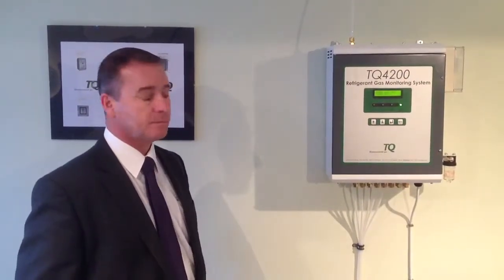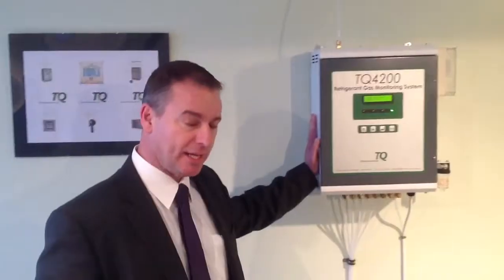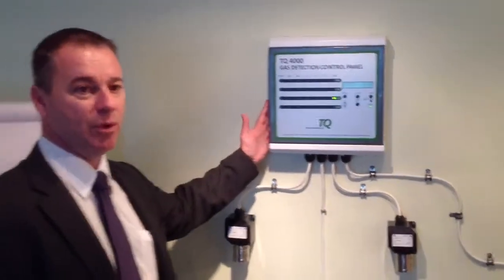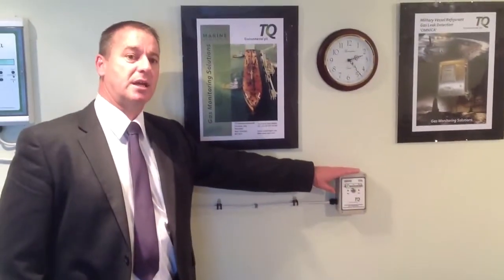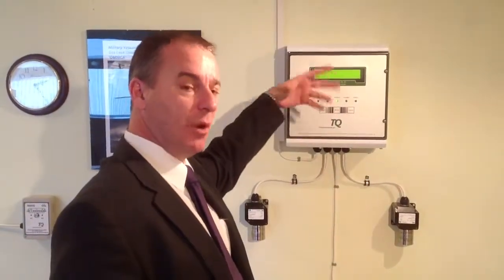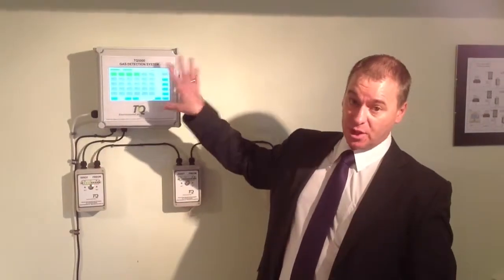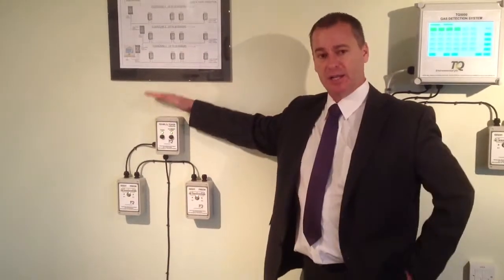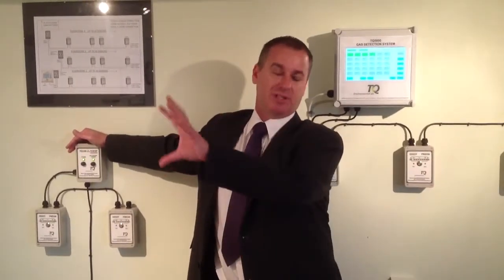Gas Leak Detection Demo Centre at TQ Environmental in Wakefield, UK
ACR Today visited gas leak detection specialists, TQ Environmental to see their new demonstration centre in Wakefield, UK, where Stephen Hancock showed us some of their system to detect refrigerants and other gases.

It's a great way for engineers to learn how to operate these top of the range systems which are used in ships, hospitals, hotels and retail locations around the world to protect people from gas leaks.